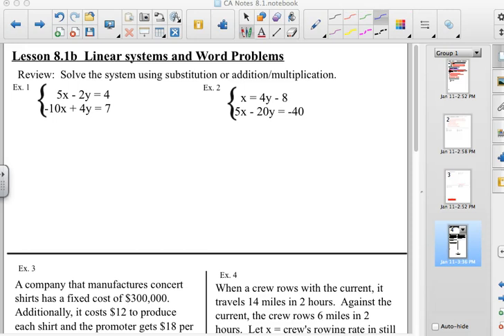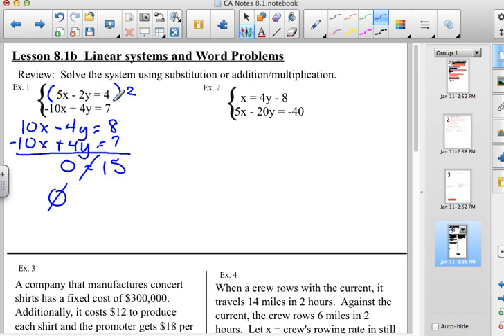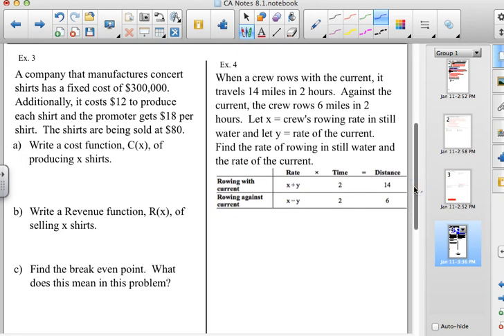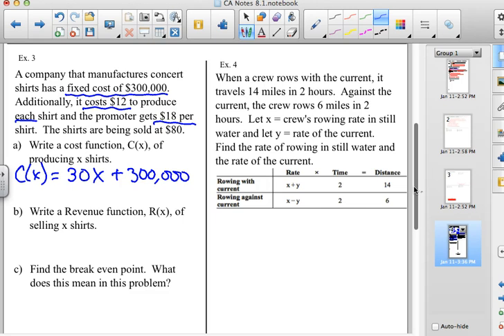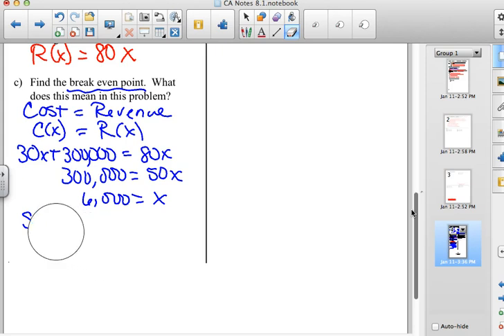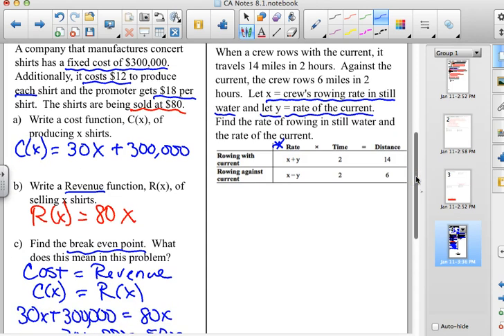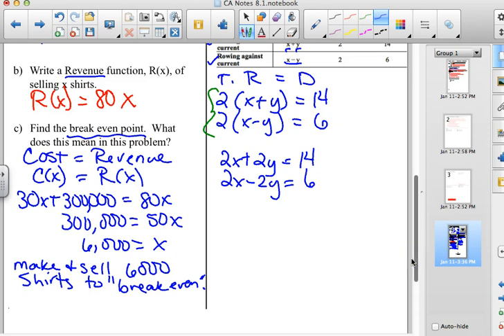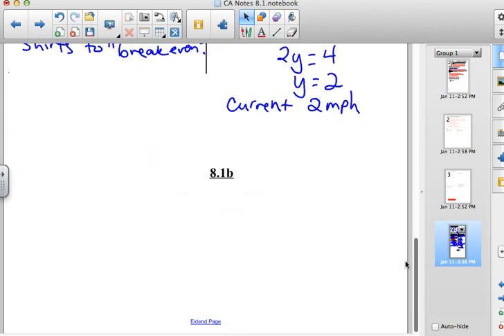College Alg 8 1b video notes